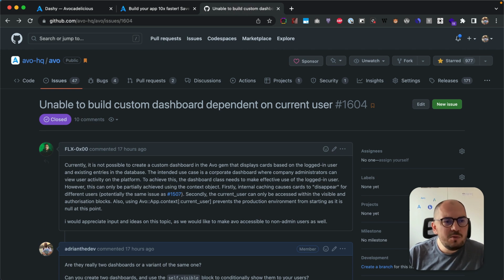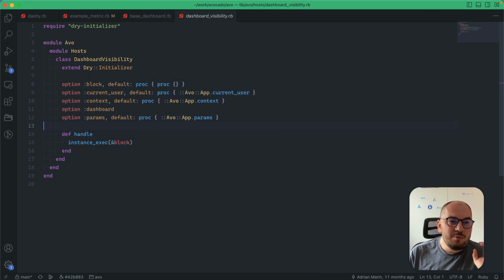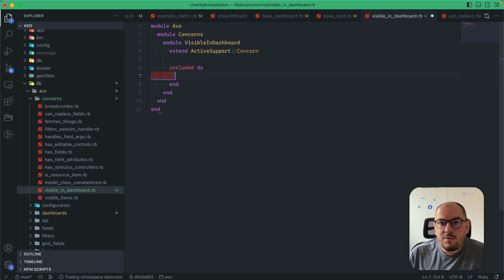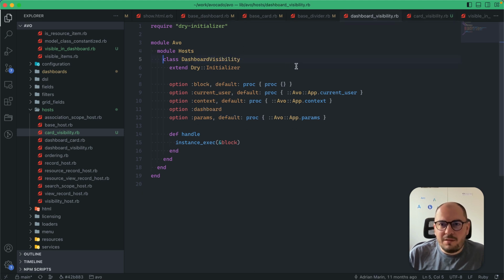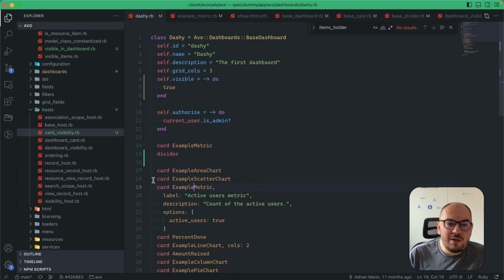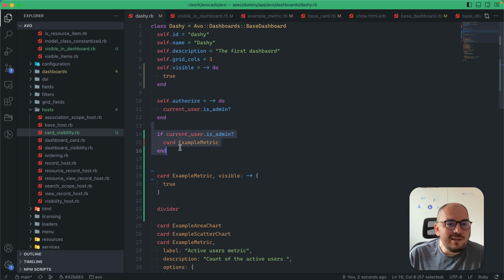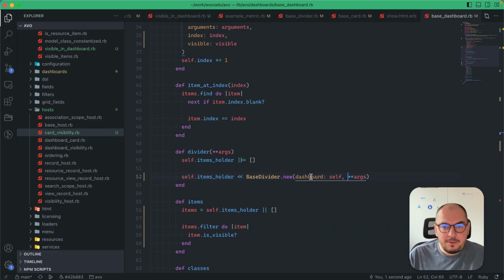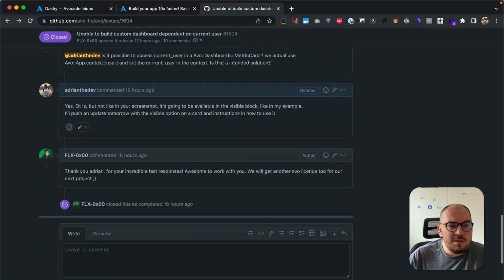Add the visible option to Avo cards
In this video we're adding a new `visible` option to Avo cards. That will enable you to authorize cards based on a few factors.